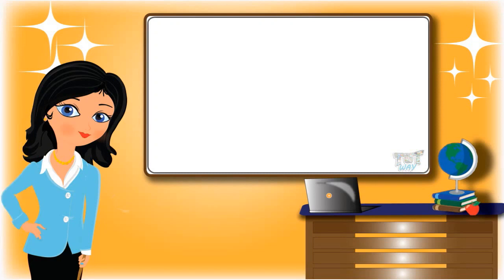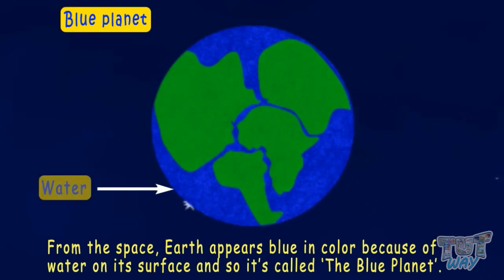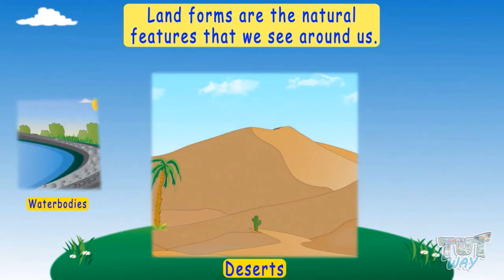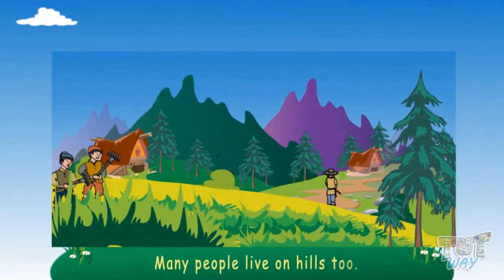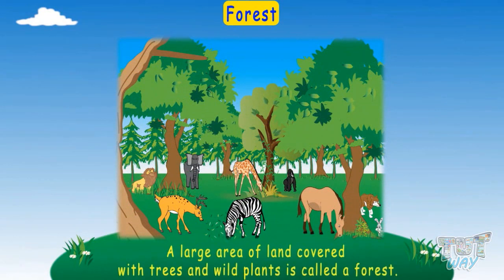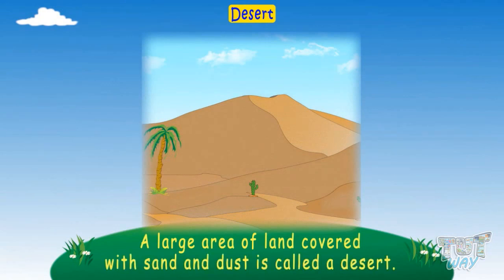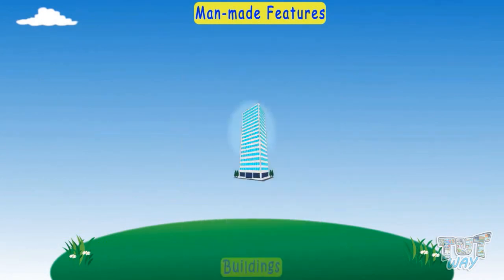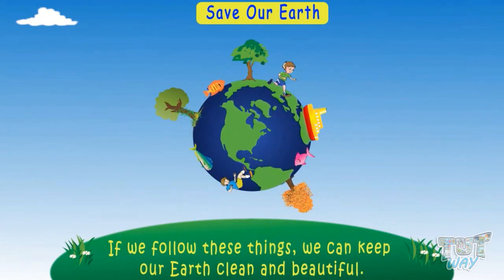Our Planet – The Earth | Science | Grade 1 | TutWay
Topics Covered:
Name the only planet that supports life?
Why earth appears blue from space?
What is globe?
Explain some natural features of the Earth’s surface?
Explain about the artificial features of the Earth’s surface?
Explain about different types of water bodies?